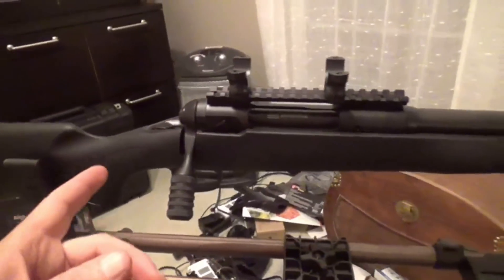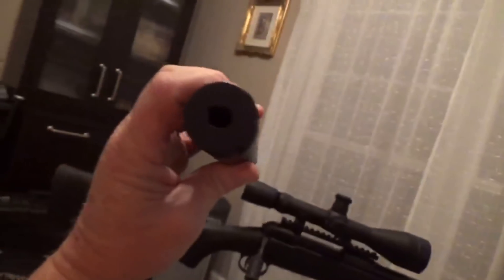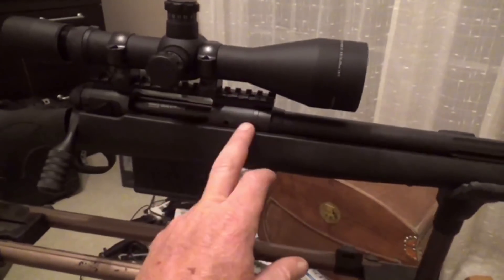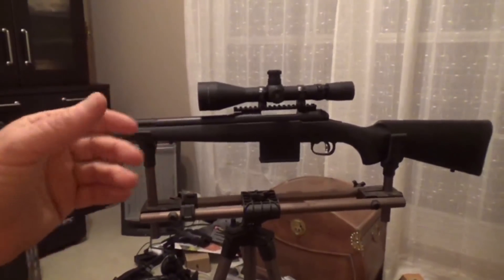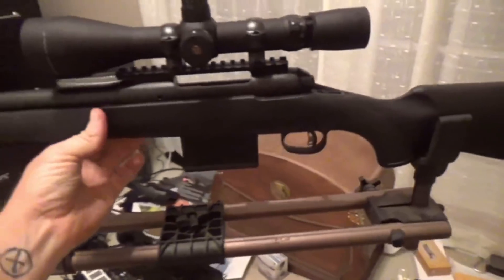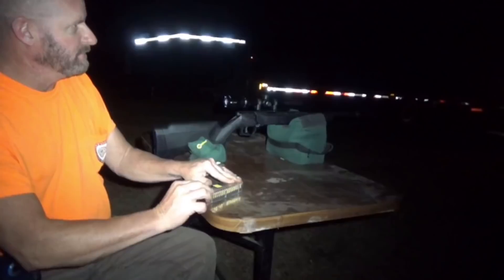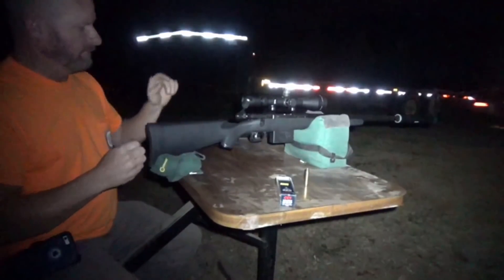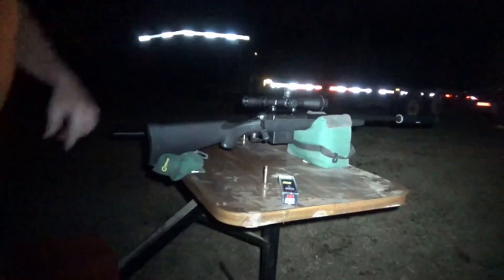Working after dark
Keep watching, you’ll get to hear it.

Olight flashlight

Big camera

Wireless mics

Editing software

Audio recorder

Shotgun mic

Rode micro mic